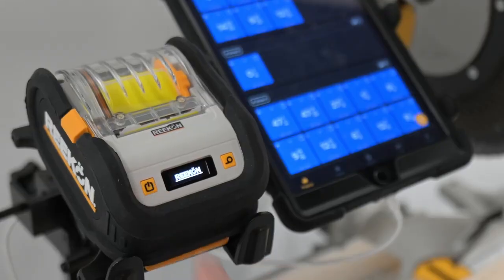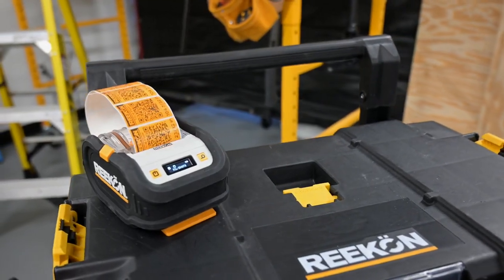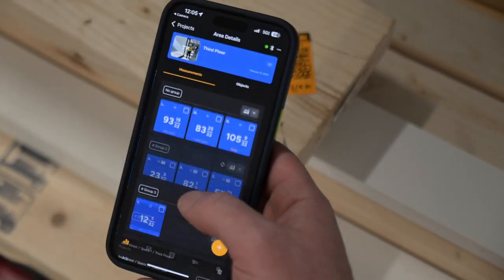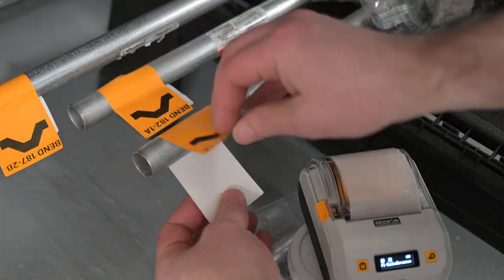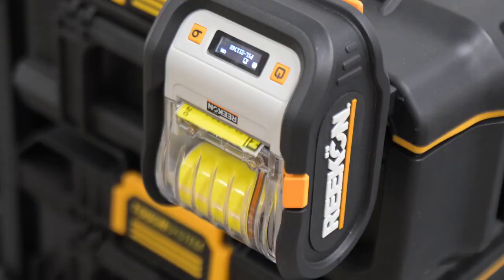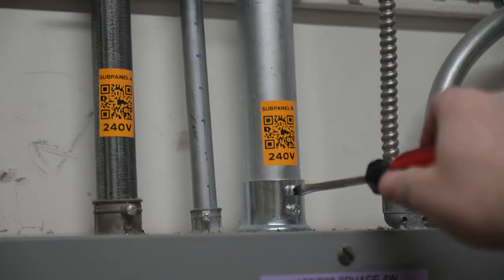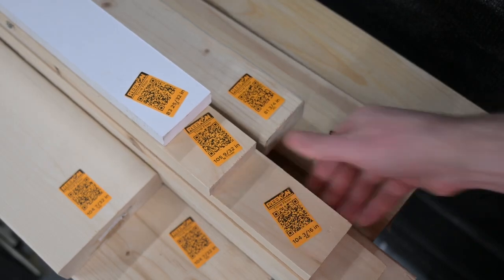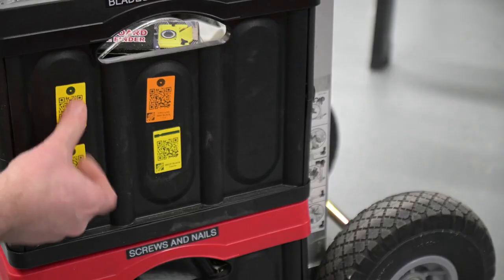P1L Tagger Construction Printer - Label The Job Site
The P1-L Tagger Construction Printer seamlessly allows you to organize and label anything on the job site. Streamlined integration with the ROCK Jobsite App (free to download on iOS and Android devices), automatically create labels for materials, QR Codes, inventory, issues, images, PDFs, and more.
Automatically generated QR codes link directly to the ROCK Jobsite App features.  A suite of utilities allow for linking and customizations to generate labels for almost any application and website. Labels can be adhered to almost surface and can be removed with almost no residue.

New videos are added every day. keep tuned the best is yet to come :)